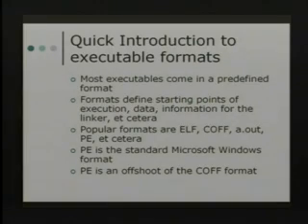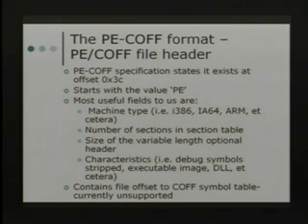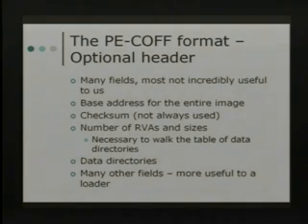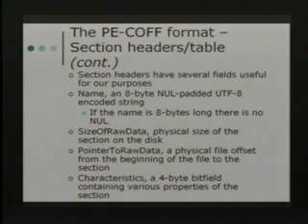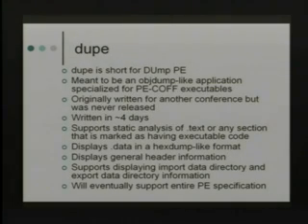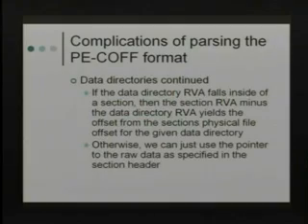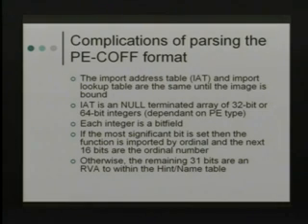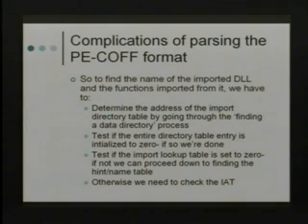Toorcon 2007 - Justin Ferguson - Bridgin.mp4